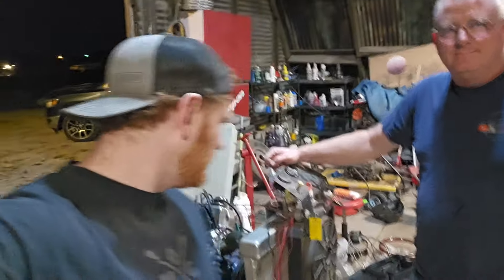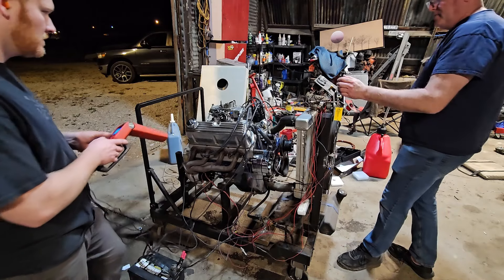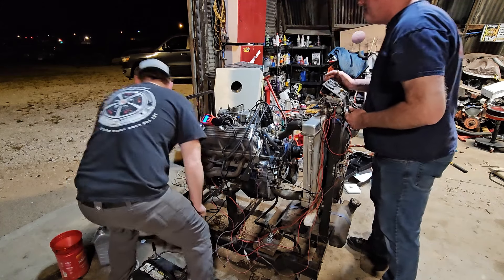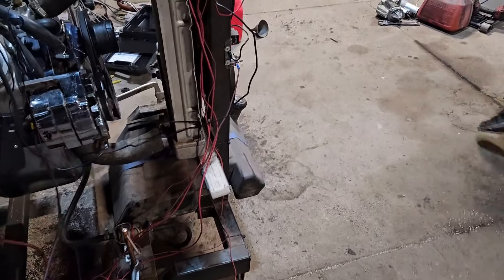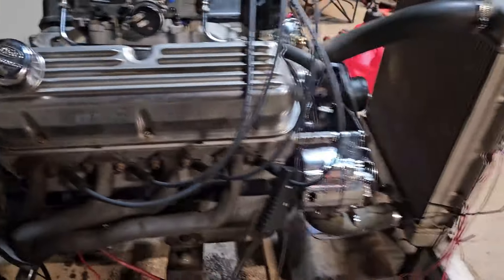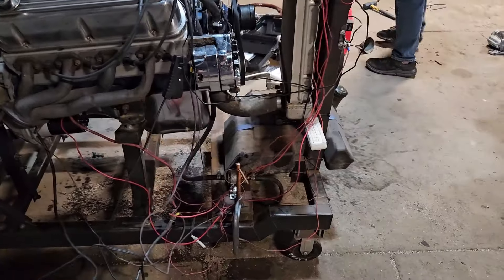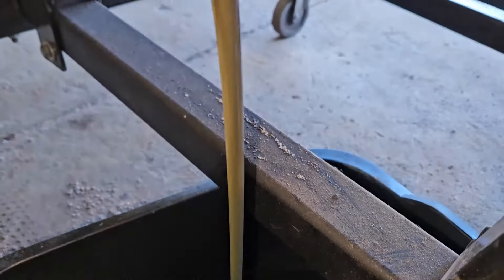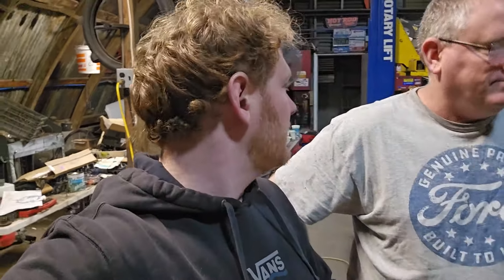Flat Tappet Camshaft Break-in on Small Block Ford 302 5.0!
We are SO excited that this break-in went so well. After all the countless videos of modern flat tappet camshafts flattening out, we got lucky!